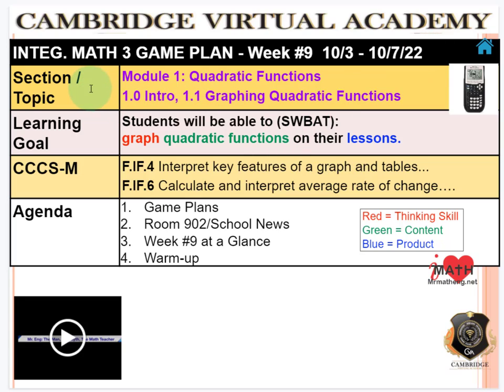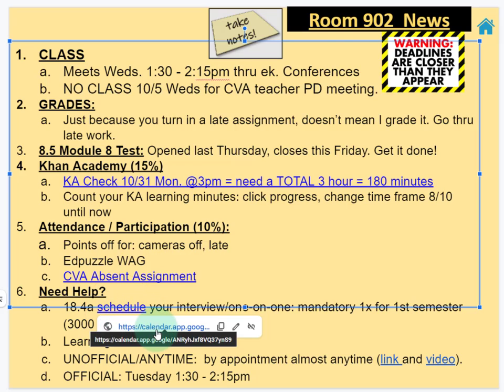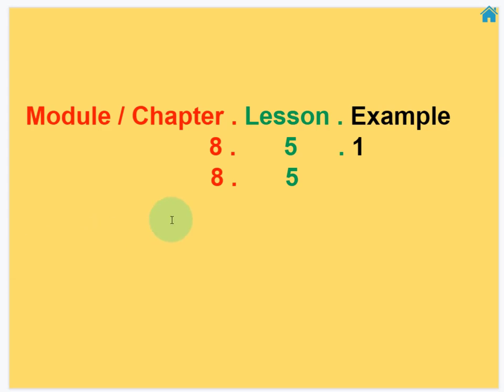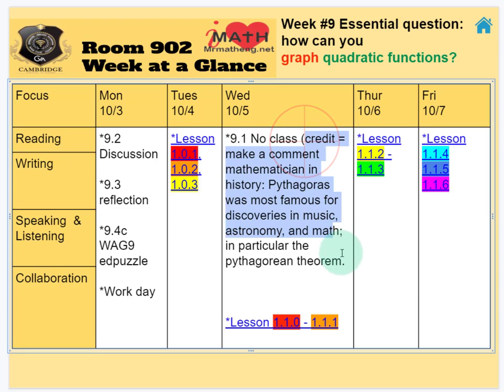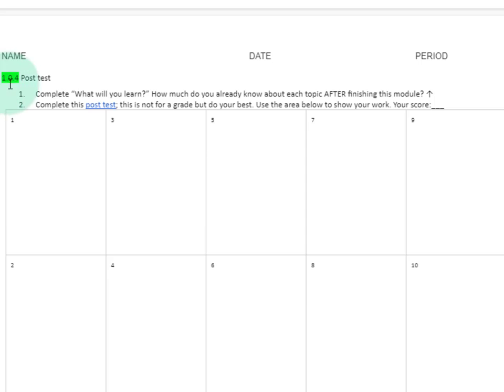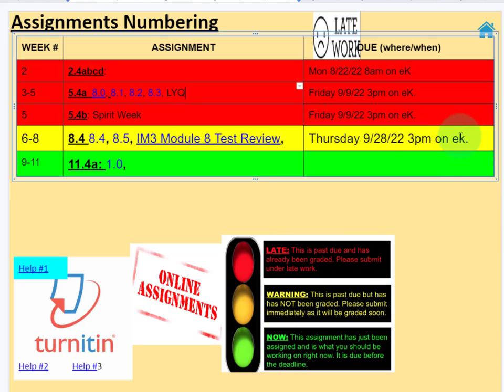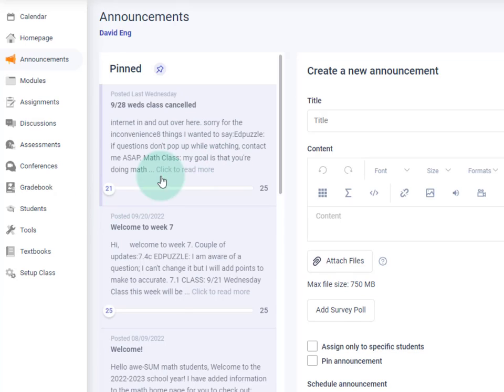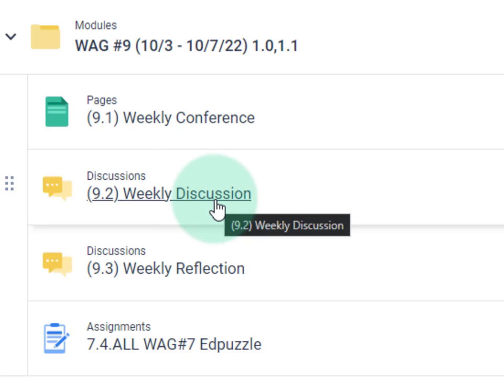CVA IM3 WAG #9 (10/3 - 10/7/22) 1.0,1.1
[2] music: Blackberry K Two - Squadda B